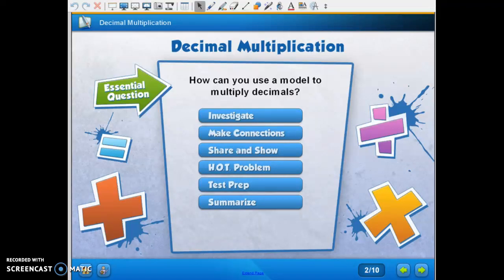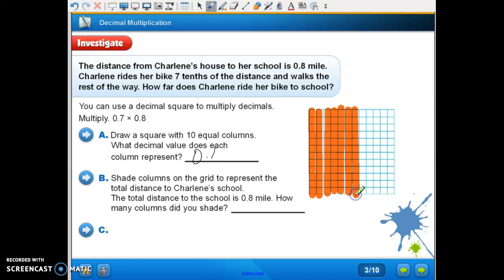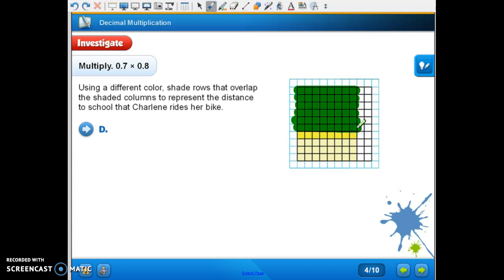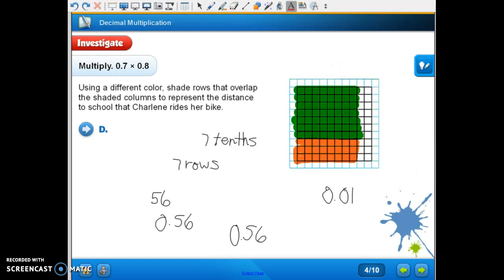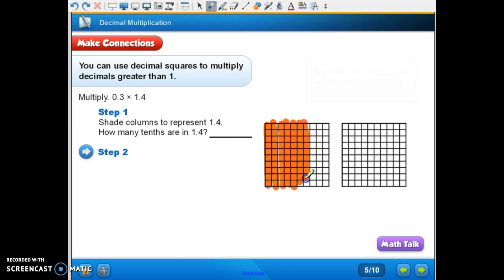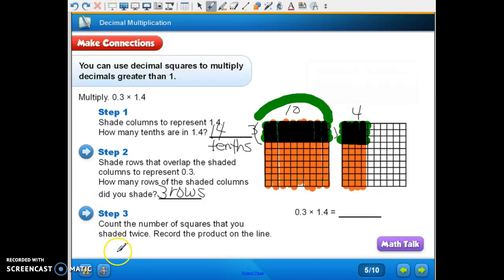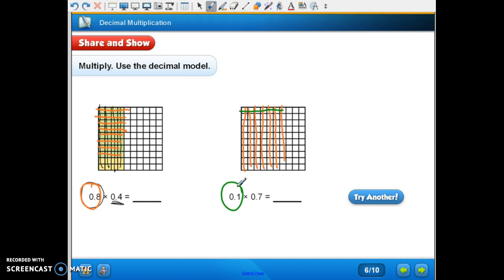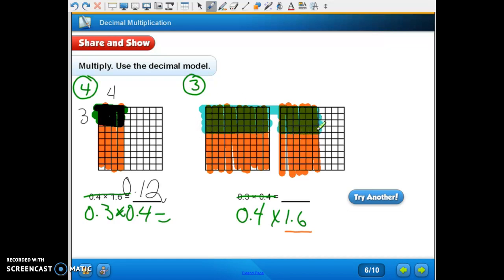5th Grade Math L 4.6 Decimal Multiplication